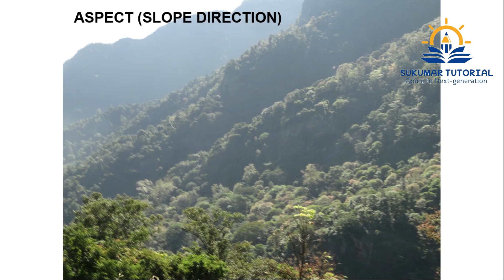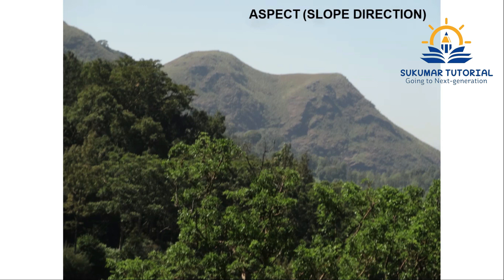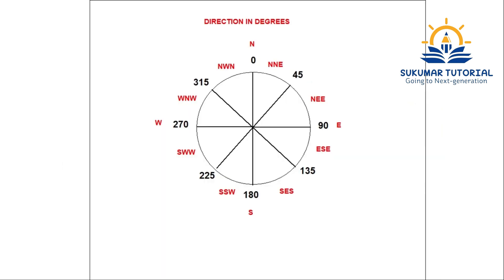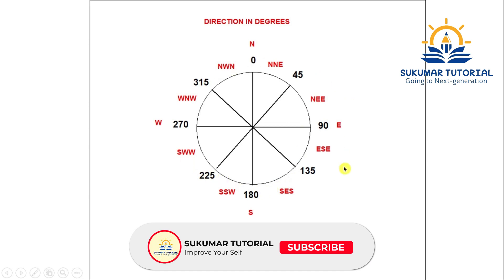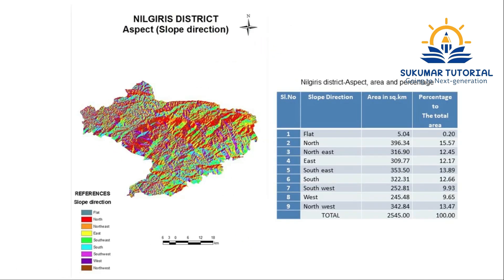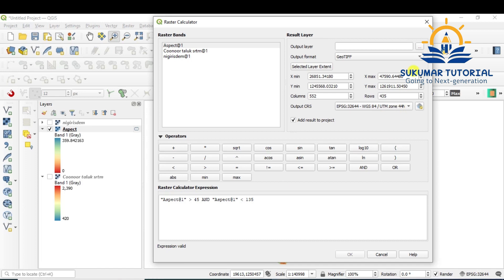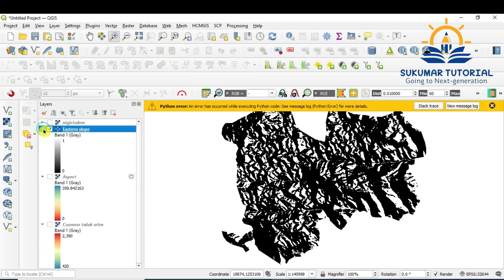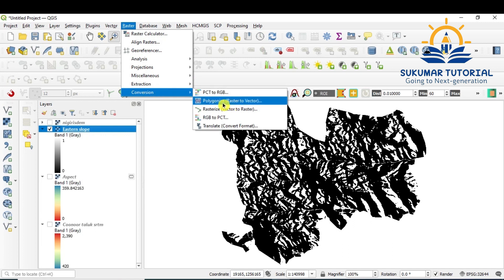Aspect (Slope Direction) mapping using QGIS in English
This video explains the need of the aspect map and steps to create aspect map using QGIS. This will be useful for watershed management and water conservation planning.